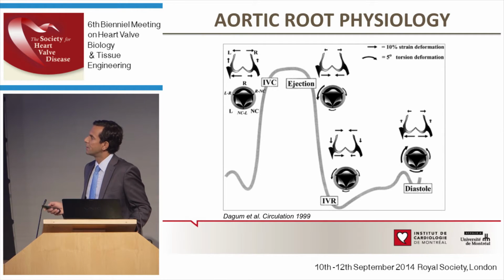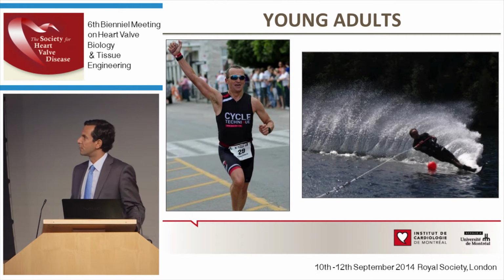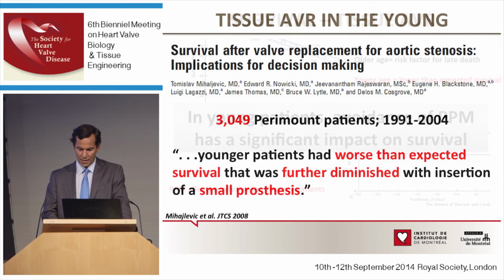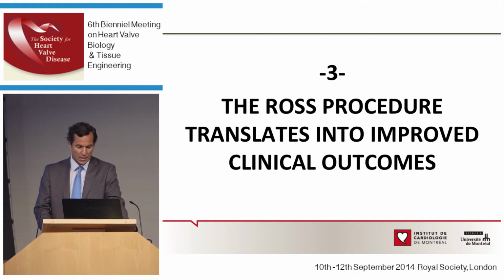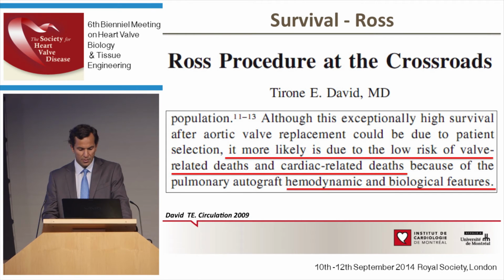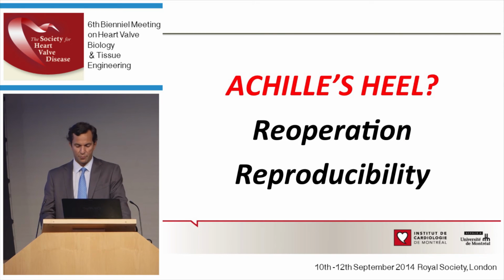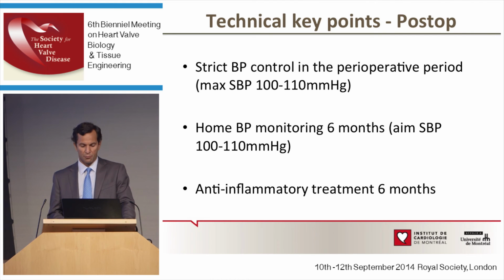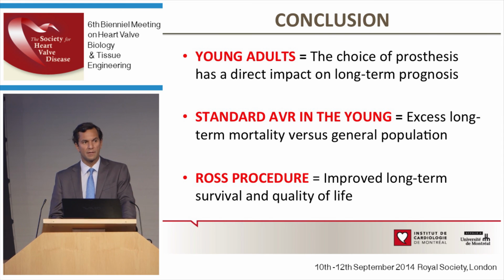Ismail El Hamamsy - The Ross Procedure, a Clinical Perspective